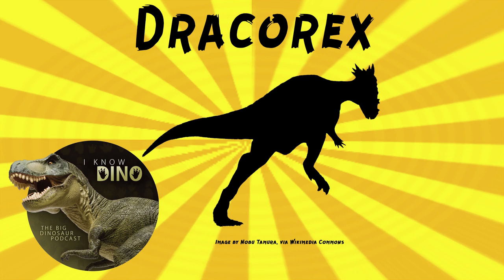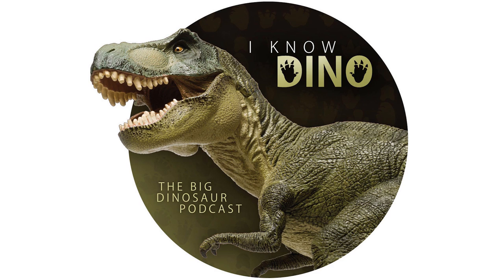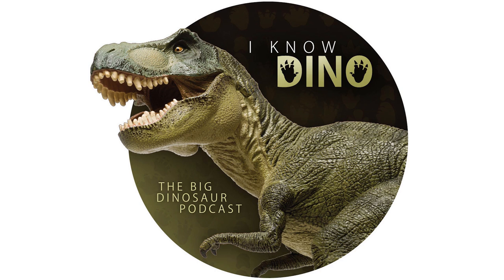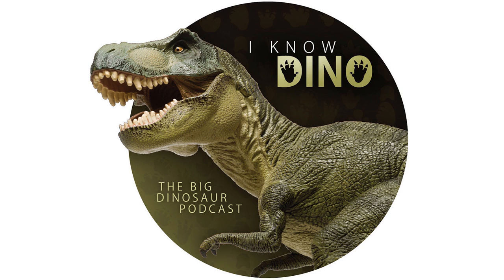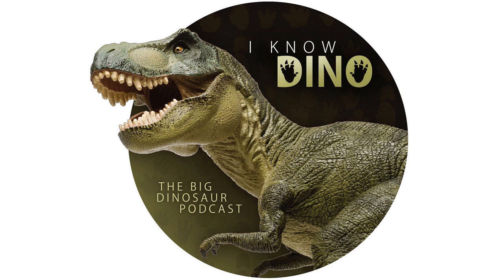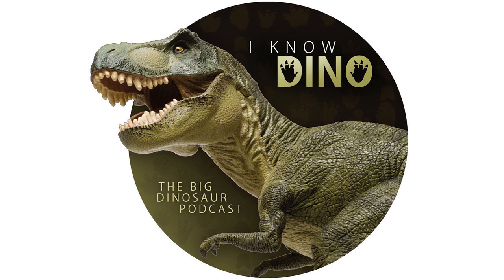Dracorex: Dinosaur of the Day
For the full episode where this dinosaur of the day was originally featured check out

It's a Controversial dinosaur
In 2009, Goodwin and Horner said that Dracorex was a juvenile Pachycephalosaurus, and Stygimoloch was in between an adult and juvenile (Pachycephalosaurus was the adult), based on the fact that they had relatively similar skulls
Talked about Pachycephalosaurus in episode 93, Stygimoloch in episode 176
Goodwin and Horner suggested that the dinosaur grew and changed shape as it aged
Dracorex was half grown, Stgyimoloch was 3/4 grown
Described in 2006 by Bob Bakker and Robert Sullivan and others
According to Bob Bakker, Stygimoloch is different because of its huge spike cluster (with three enlarged spikes), Dracorex has a shorter, four spike arrangement on its head, and that the two had different sized and shaped skulls
Pachycephalosaurus has a broad, rounded dome, compared to Stygimoloch that had a narrow dome and larger horns
Did not have a dome on its head but instead had knobs around two big holes
Also had horns that were shorter than Stygimoloch
Skull also had bumps and had a long snout and was flat
Also lots of osteoderms (nodes, larger hornlets, and spikes)
Skull has two large holes (fenestrae)
In an interview, Bob Bakker said he was thrilled with the idea when he first heard it. No other modern species has done that kind of transformation. Horner's proposal is that the horns grow out of the back of the head as a juvenile, and then reverses and reduces as it reaches maturity, then the horns disappeared and the flat forehead grew upword and became a solid dome of bone, and large openings in the skull would close quickly. However, Bakker said he'd studied horn and dome growth in modern animals (muskoxen ,giraffes, African Water Buffalo, and none of them have any kind of reverse horn development as described for Pachycephalosaurus. Also Triceratops skulls change over time, but the horns start small and grow larger, not the other way around. Bakker also said he had a genuine juvenile Pachycelphalosaurus skull, about 2/3 the length of an adult, and the skull had "a shape that's 95% like the adult stage."
"The horns are small. The temporal holes are gone. And the dome is huge and dome development has distorted the neighboring bones above the eye. This juvie Pachycephalosaurus is just as small as the Dracorex skull at the Indianapolis Children’s Museum. But the juvenile Pachycephalosaurus had already acquired the definitive Pachycepahlosaurus head structure – it doesn’t look anything like a Dracorex. We have new Stygimoloch skulls too, the same size as the Dracorex. These stygi skulls are not intermediate is shape. They have a small dome and large horns – the diagnostic Stygimoloch cranial configuration. So……..though electrifying in its novelty, Jack’s theory simply doesn’t work. Pachycephalosaur dinosaurs did grow like Triceratops – or like muskoxen. Bumps and horns simply got bigger and thicker all through life. There was no sudden, dramatic growth reversal. By the time an individual pachy had achieved half-grown size, its dome and horns were taking on the shape that was very close to what the adult would have."